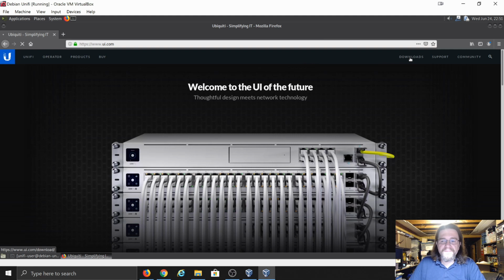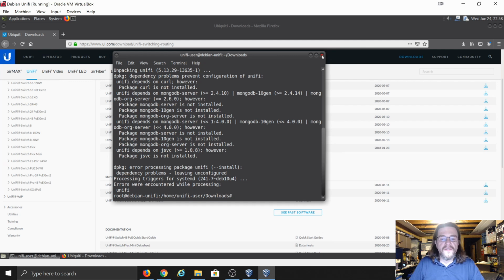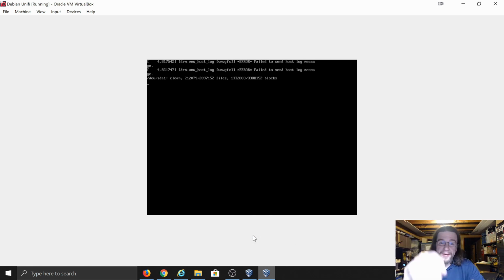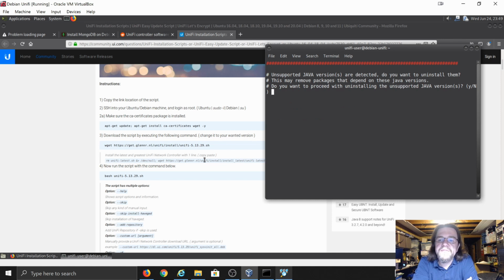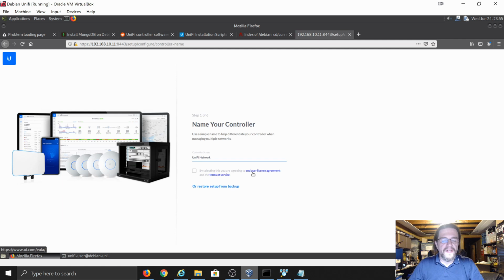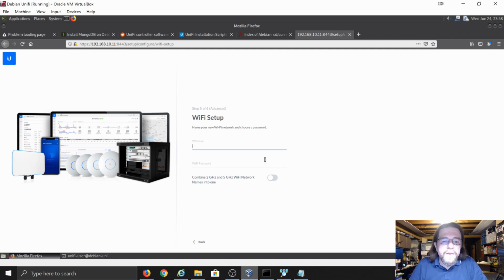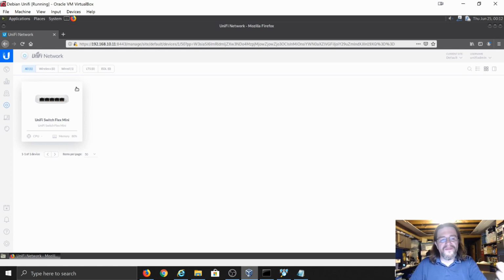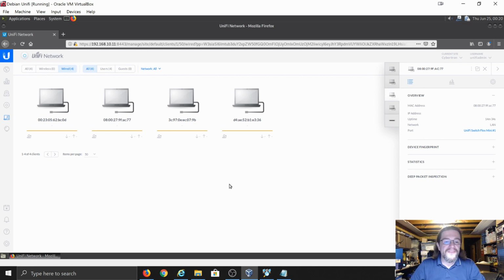How to install Debian and Unifi Part 2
This is the second part of the Debian and Unifi install. It still has the echo in the audio. I left in the video where I was having all kinds of trouble installing the software. I didn't have this kind of problem with it when I installed it in the vm on my server. I hope that it helps you if you install it on debian. I have included the link to get the script that does install the unifi controller software.